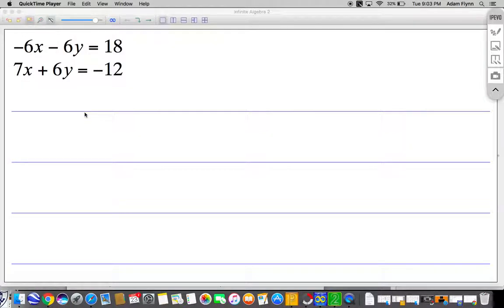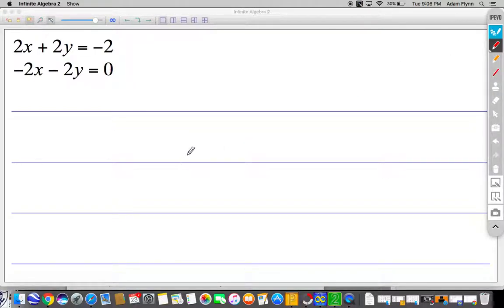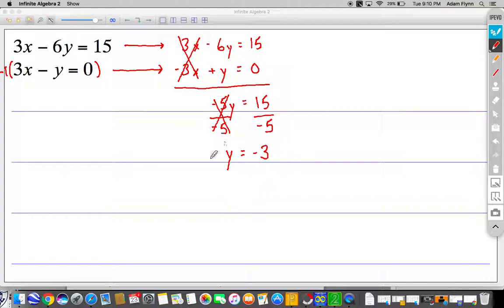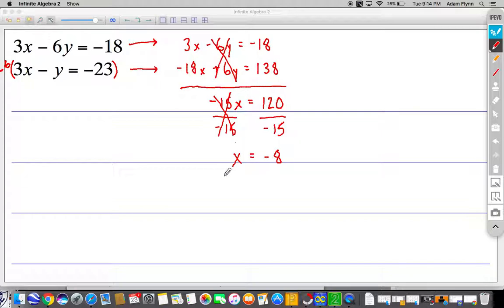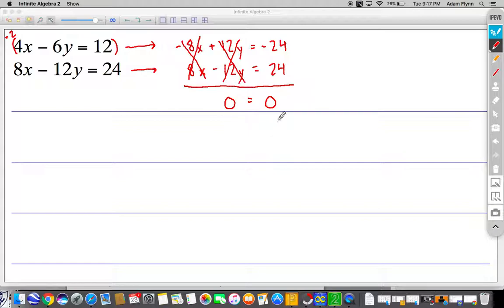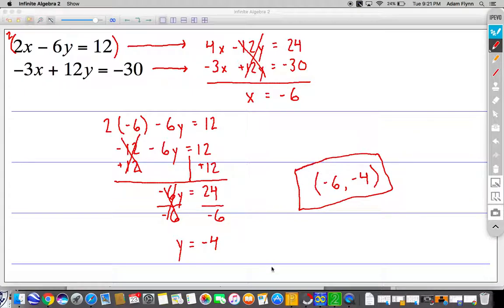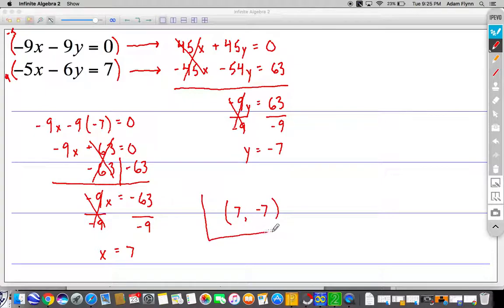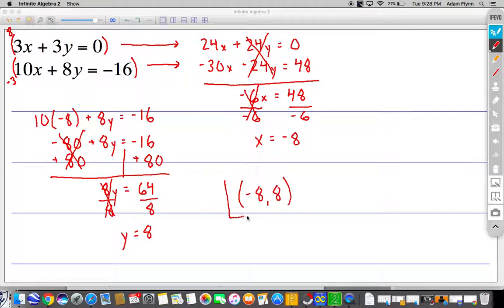Examples: Elimination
I can solve a system of two linear equations using elimination.